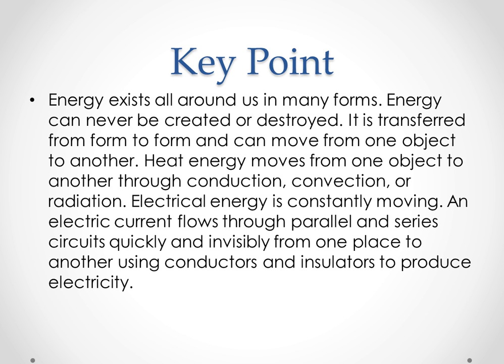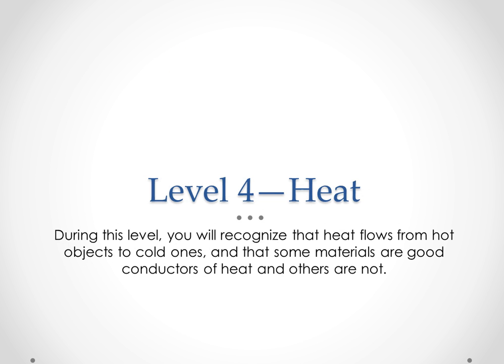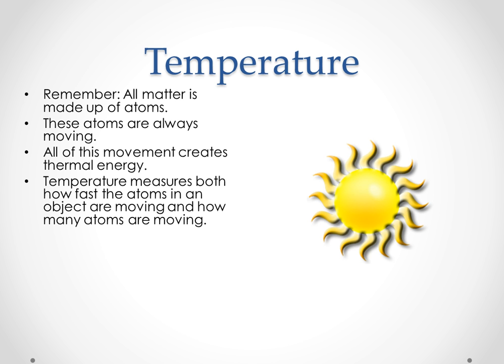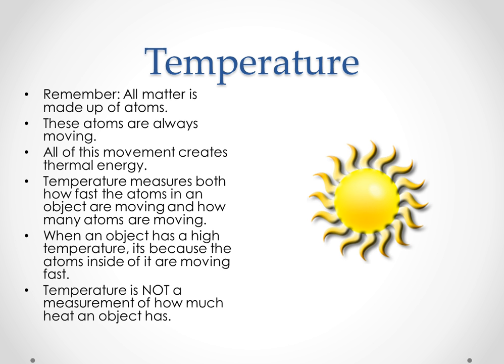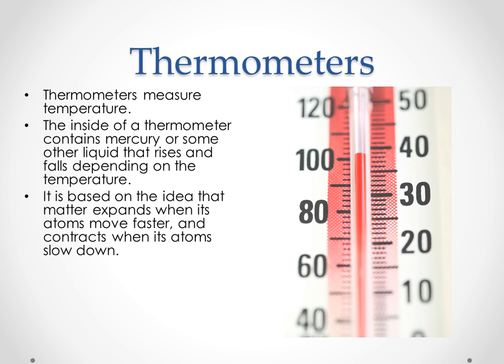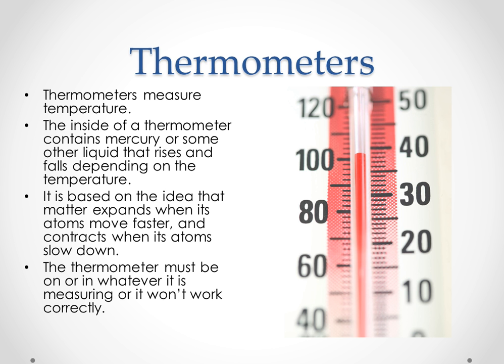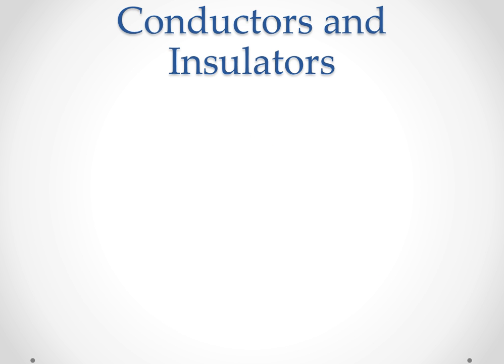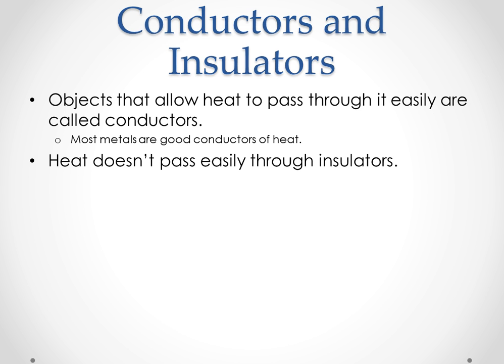Energize Level 4 Mission 1.mp4